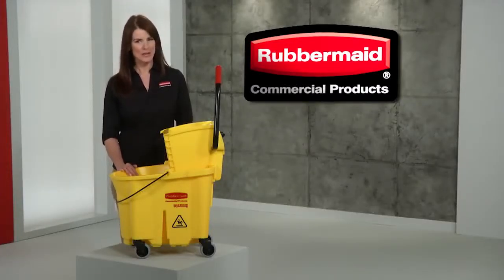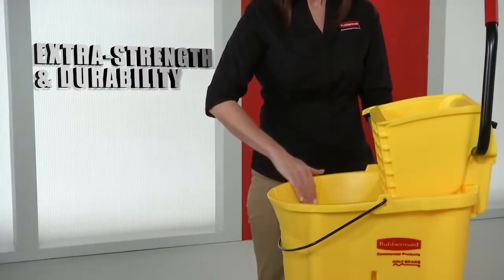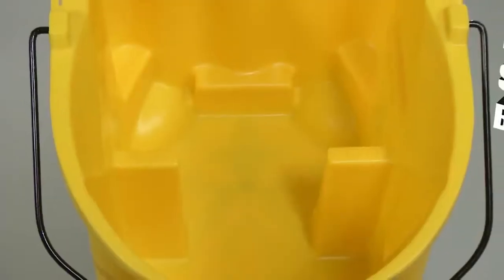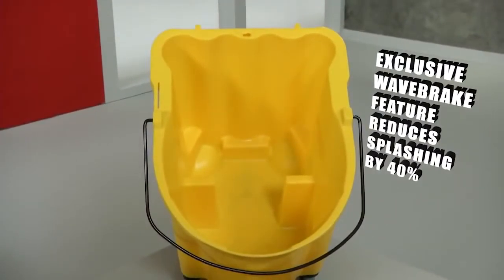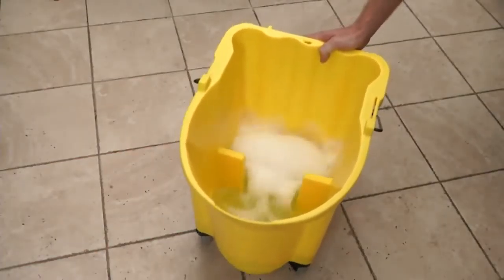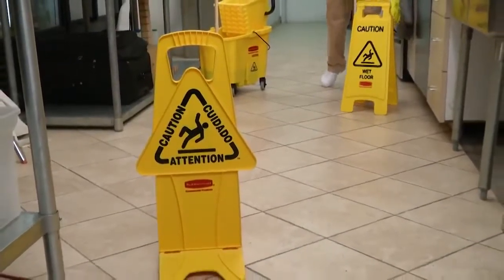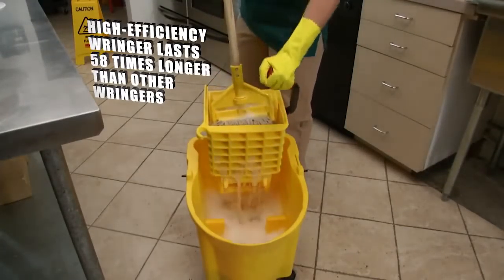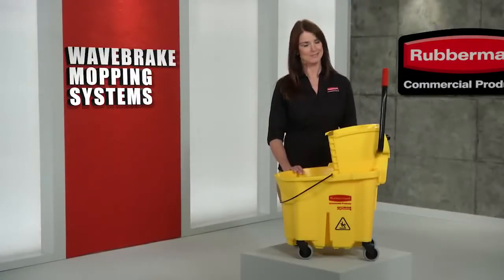Rubbermaid Commercial Wave Break